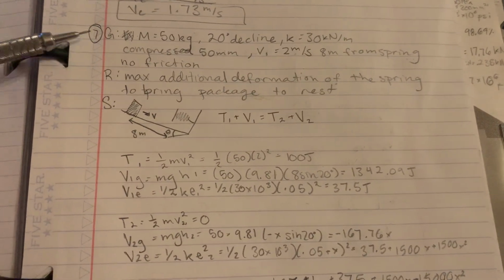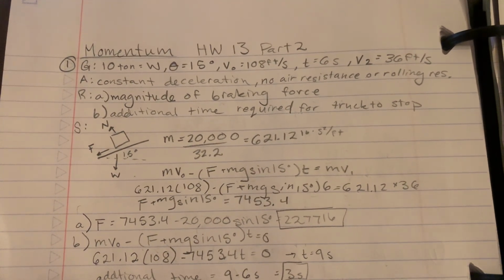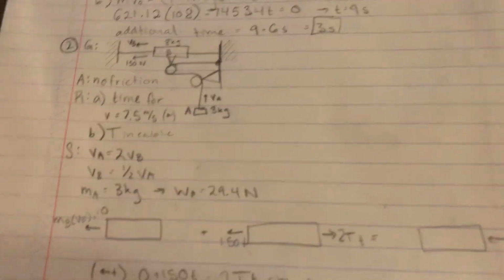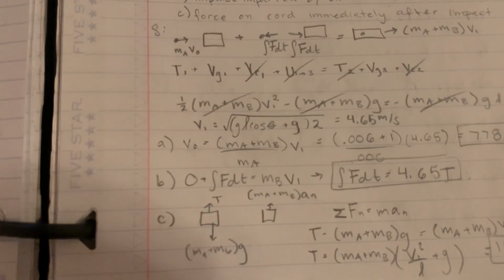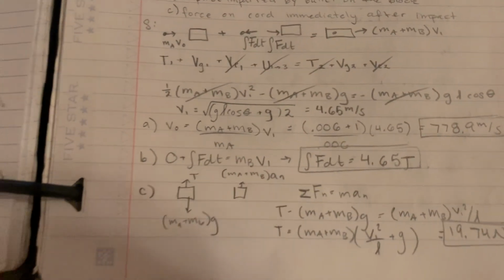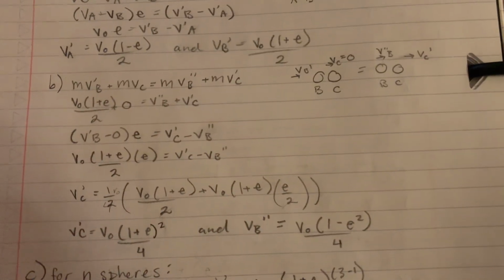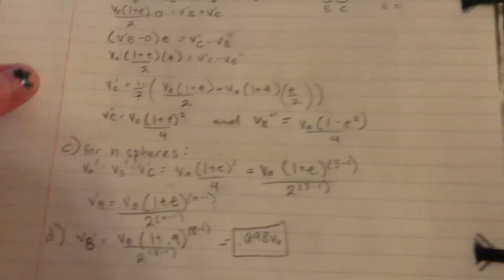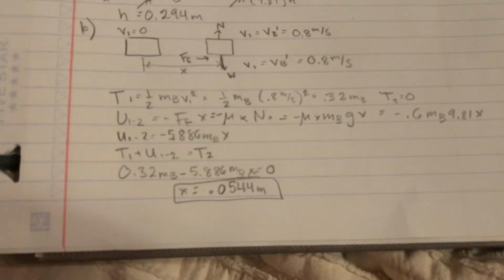Chapter 13 HW